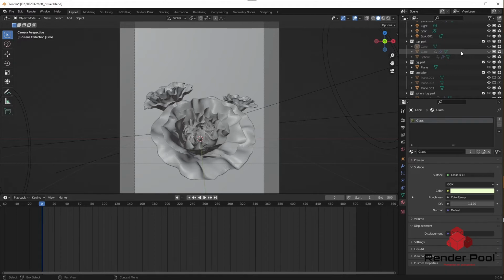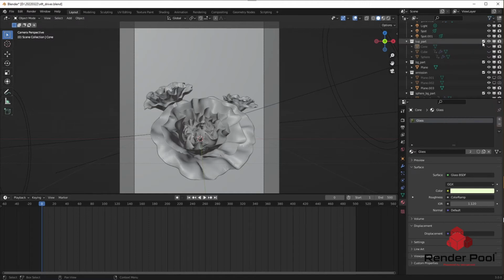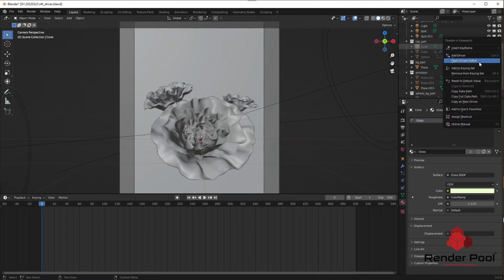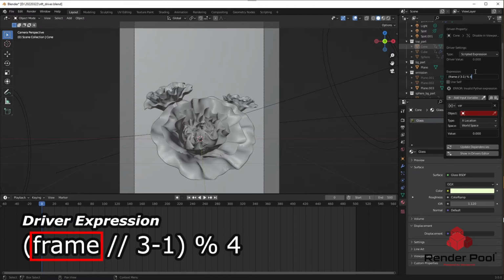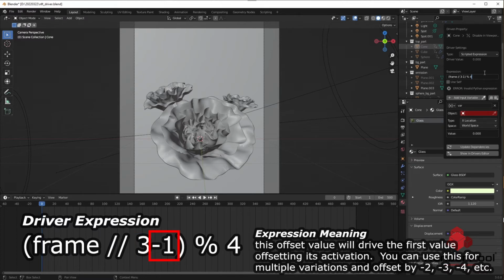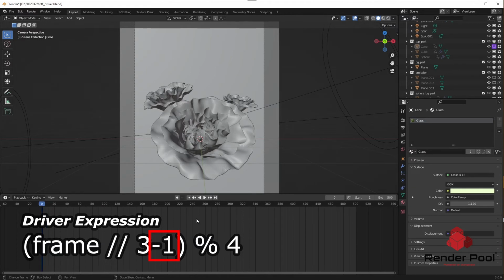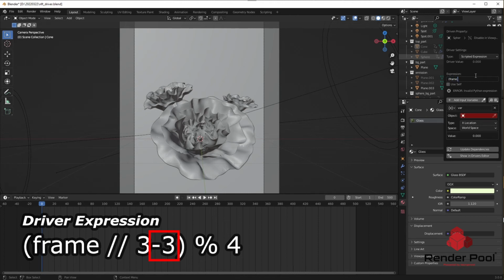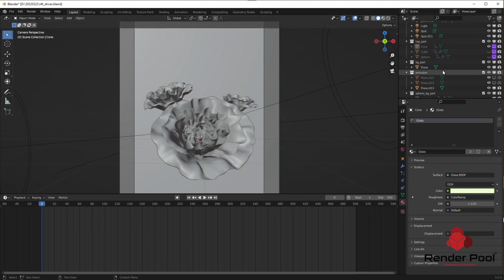Blender for NFTs - Part 2 - Object Visibility Variation using Drivers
This 2 part video series will show you how to generate variations for NFT collections in Blender.  This video will explain how to make viewport and render visibility variations using Drivers.

Morgenrot.inc